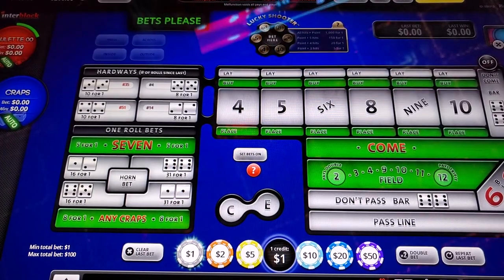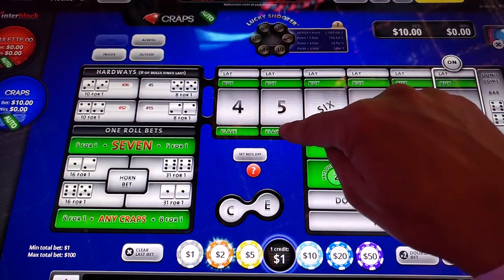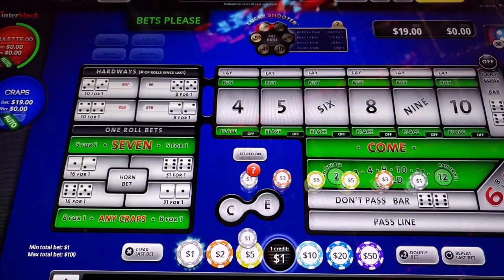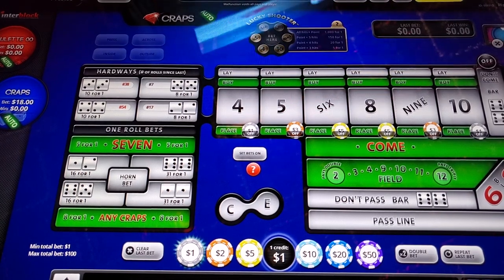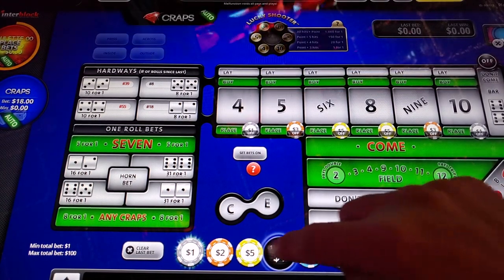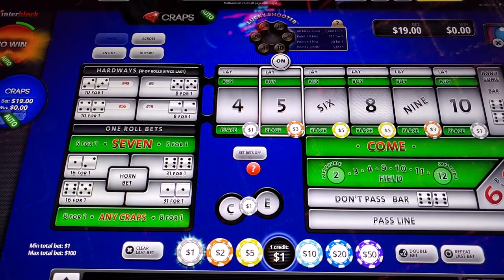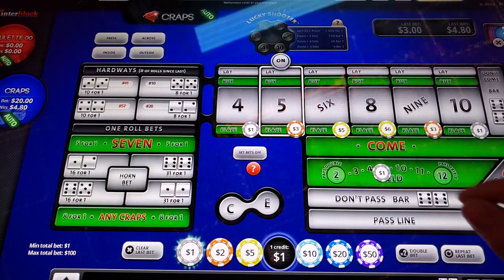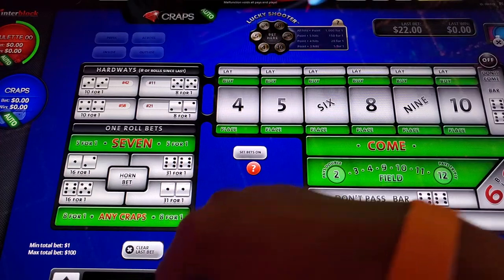Live Casino Bubble Craps #8 - Playing craps at Bronco Billy's in Cripple Creek, Colorado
Trying to turn $200 into a profit - watch to see what the outcome is of my $200 buy in.

Hang out with me as I make my rounds in the casino's.  I will play bubble craps, slots and video black jack.  Our real tables are closed in Colorado but once they open I will be bringing back live table games to you. Come join my gambling adventures!

Thanks to Century Casino!  Go stay and play there, you will have a great time!  Great staff!

I will be adding real casino game play of Live Craps, Live Black Jack, Live Slots and Live Roulette!
Or just send a virtual tip because you enjoyed the video?
Let It Roll.

LET IT ROLL is for Beginners Intermediate or Advanced Players that would like to learn, share or give me some advice.  Its a place for all to enjoy each others knowledge and input.  I will try to put a craps betting strategy tutorial up on Monday's if possible.

I try to throw with dice control.  Before I throw I set my dice or dice setting to try to become a controlled shooter.   I will be adding live craps, roulette and black jack on my channel along with random gambling videos.

I appreciate and respect all my subscribers and would love to see us all COLOR UP, whether I can help you or you can help me either way that would be awesome!!!

Hang out with me on Facebook to see what is upcoming or a place to chat with other craps players like us!